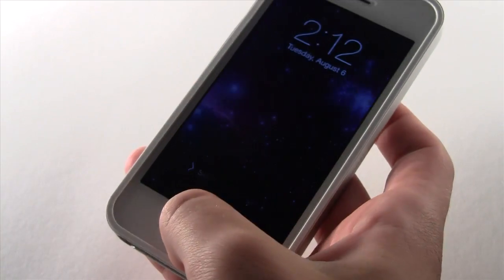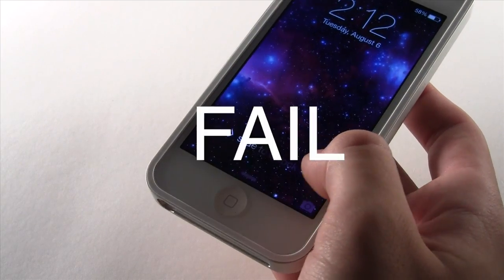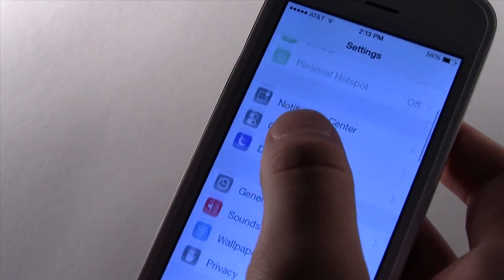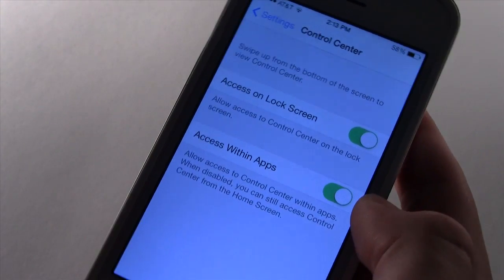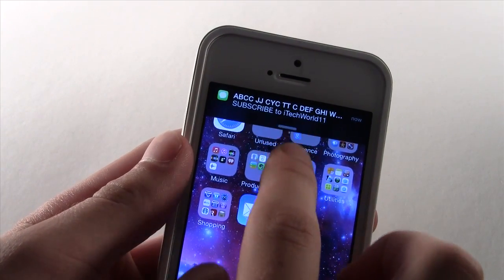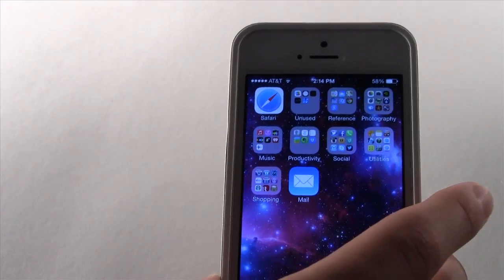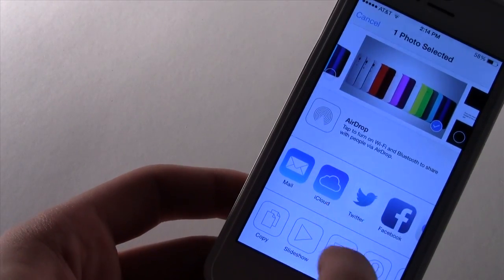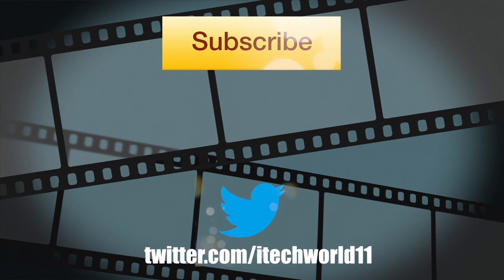iOS 7 Beta 5: New Features and Hidden Features Hands-On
Here I go over the new features and hidden features of iOS 7 Beta 5.

iOS 7 Beta 5 Overview, New Features, Hidden Features, Changes, Overview, and More!